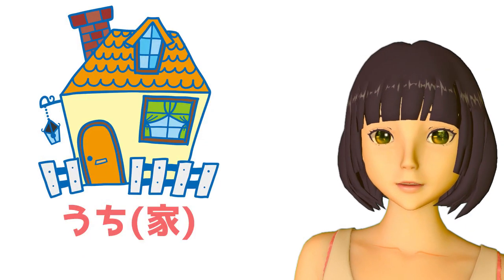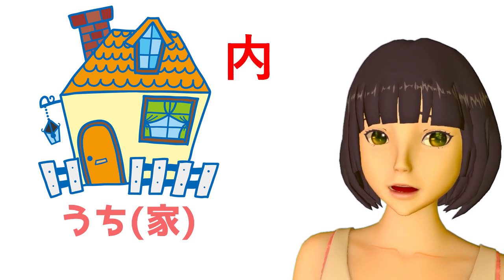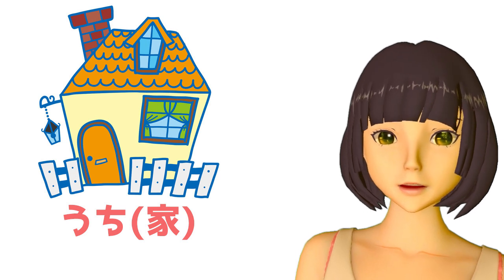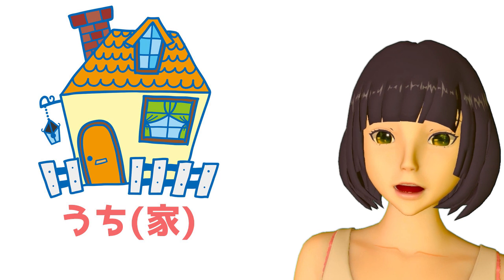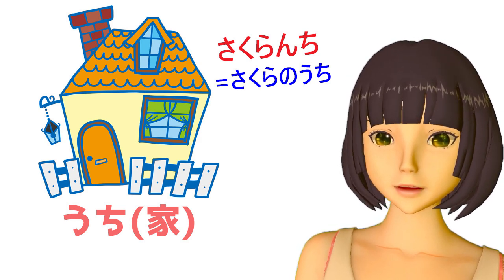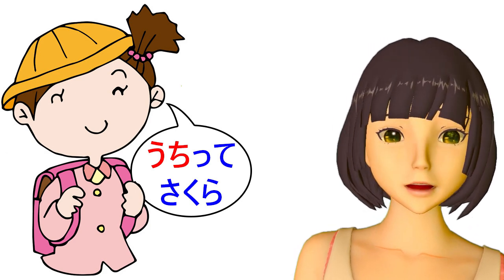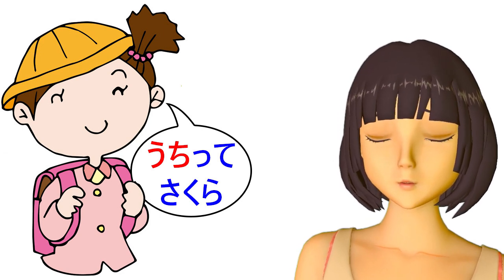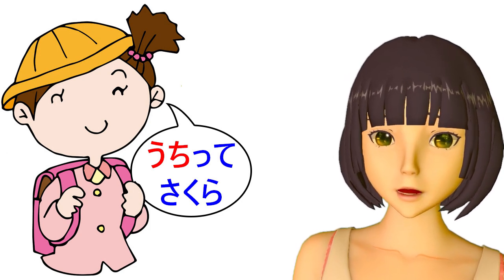Language and Culture: The meanings of うち: Home, Self, Social boundary, Time marker: いまのうち、そのうち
うち (uchi) represents a unique concept in Japanese thought, which is perhaps why its many meanings are hard to translate ▼Links▼

Red Kokeshi Angel Patrons who help this work to be possible:

Tayruh
Penelope
WhyPenguins
Bob Nagler
Chris Noon
Nicholas
Valerie
Ted Ledbetter
lateblooming
Tasty Treeko
Duncan Gilbey
Tascha Keettel
Bibo
Liane Degville
Arzar
Kathy Worley
Kate Shemwell
L3312n
DoNotReadName
Michael Albert
gasshou
Firmian
Paul
PM
mewin
Arashi Coldwind
J. Rem
Joey Orellana
Terminus
Jörg Diederich
Olivier Truan
ccb6b3252ee33c84f73ef3bb7fdac65c
Michael Hoffmann
Terence Thomson
Jasmin
Jack Kagan
Oji
Anony Moose
Caio Saldanha
AnnonAshera
LovelyMuco
Obsidian Nyetomero
PATRIC PERSSON
Jamie Marcellus
Dan聃ダン
11.11
Khayman Fisher
Imparatus
Axis
Teresa Panniers
Milind Arolker
Shadowfish
James Martin
Jason Dick
Sam Barrett
Bosco P. Soultrain